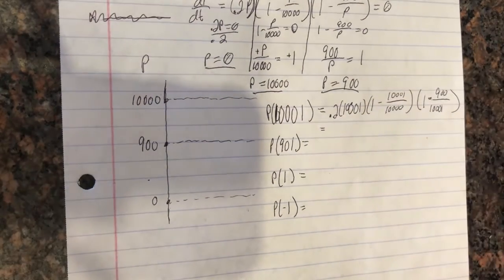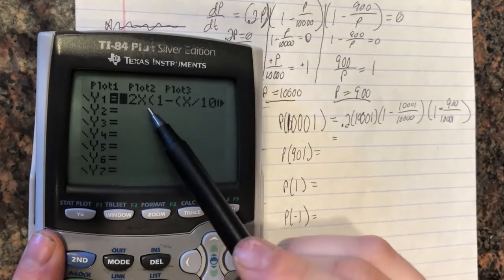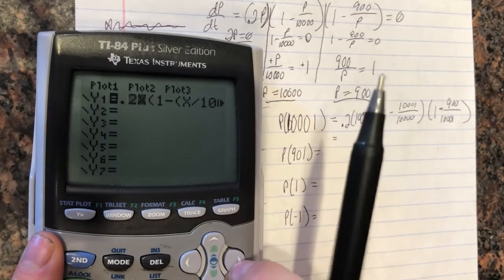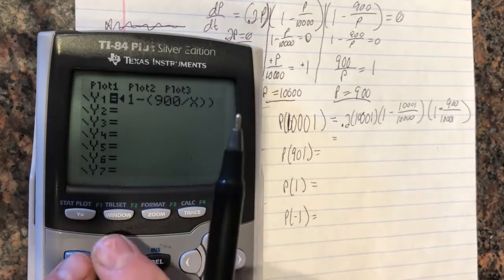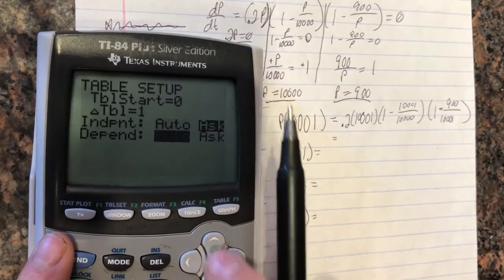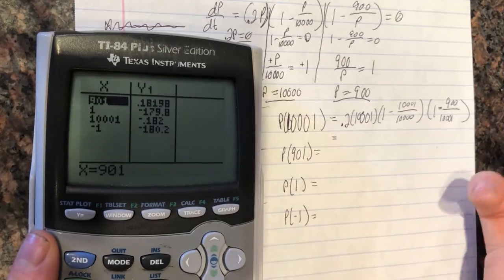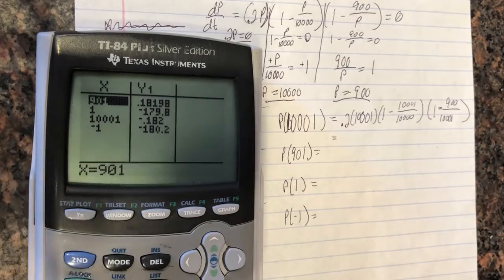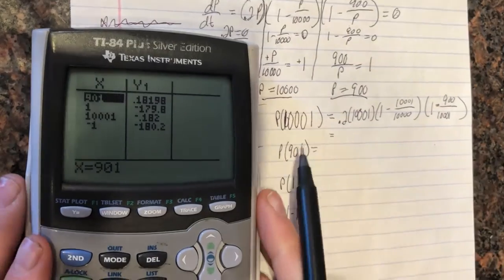Differential Equations Population Model Solution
This video solves WeBWorK HW set 4 problem 13, and also gives further insight to the application of this solution on populations.